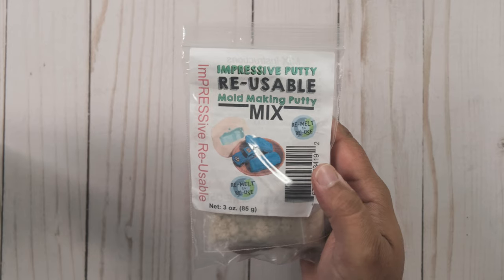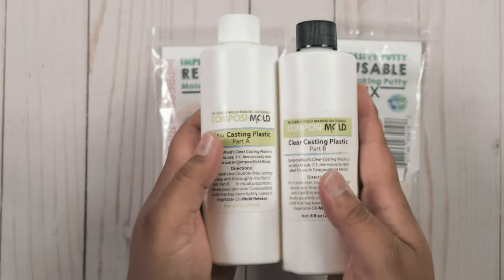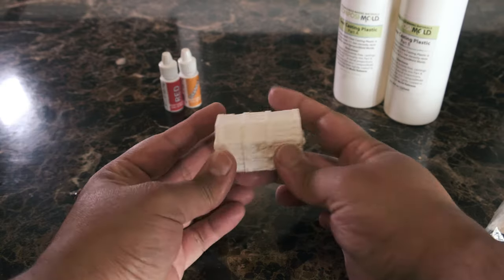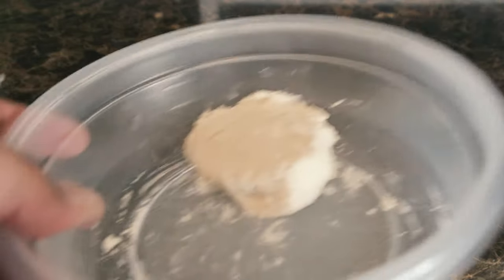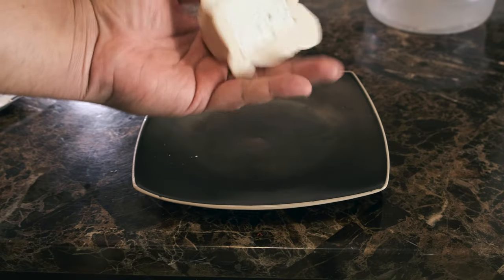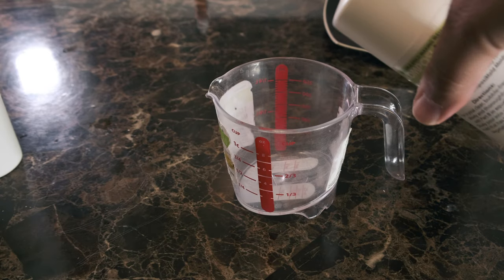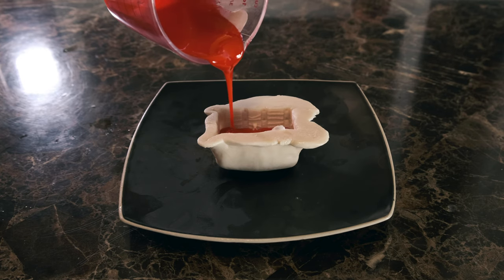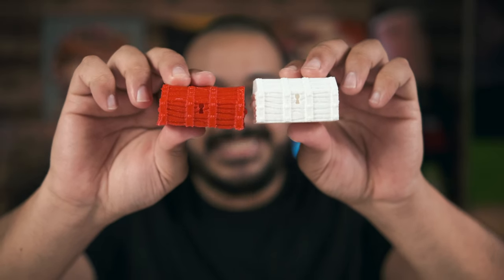How To Duplicate a 3D Printed Treasure Chest With ImPRESSive Putty Mix (Aquarium, mini-fig terrain)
In this video you will learn how to use ImPRESSive Putty mix and Clear Casting Plastic to duplicate a 3D printed Treasure Chest for your fish tank, aquarium, minifigure terrain.
3oz ImPRESSive Putty
1Lb ImPRESSive Putty
ComposiMold Clear Casting Plastic, 8 oz